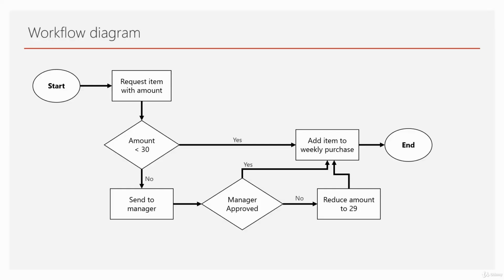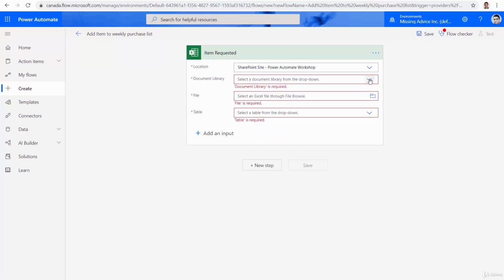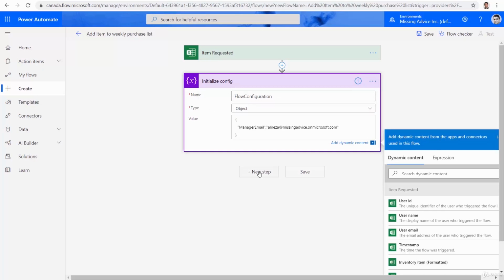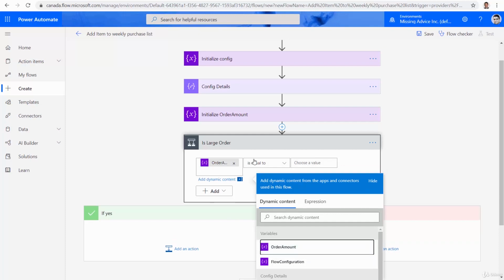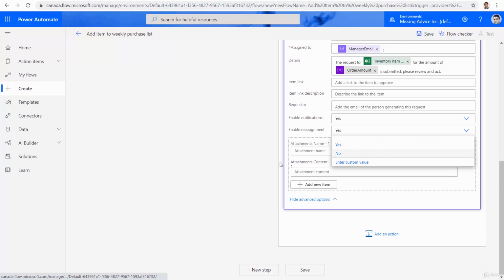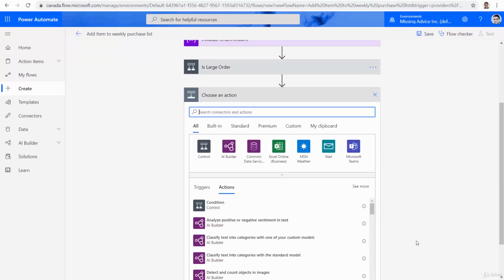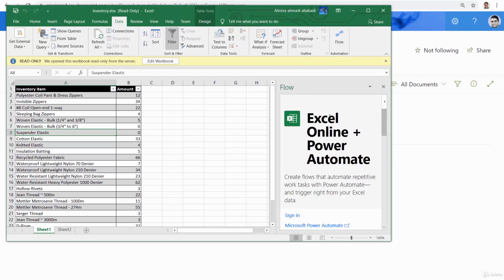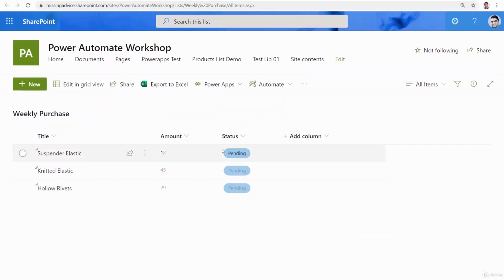Solution to Final Project - 1 | Microsoft Power Automate (Flow) Crash Course